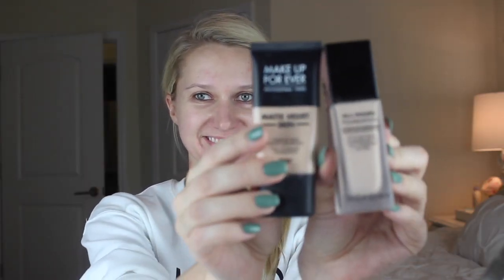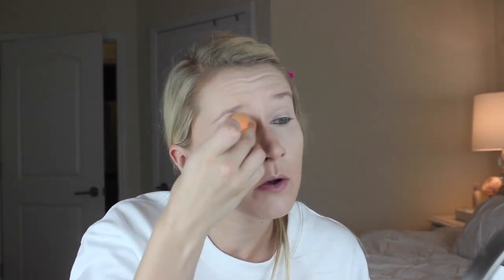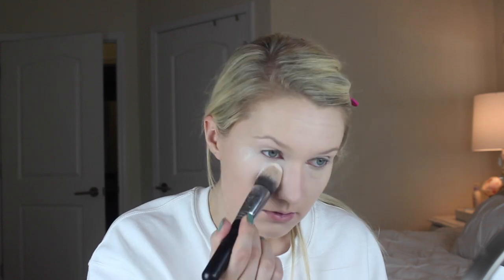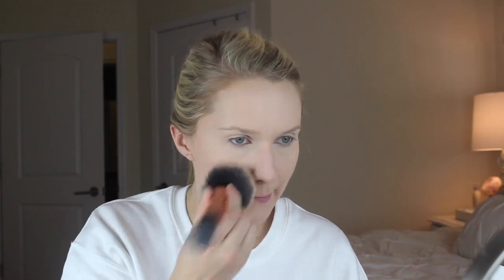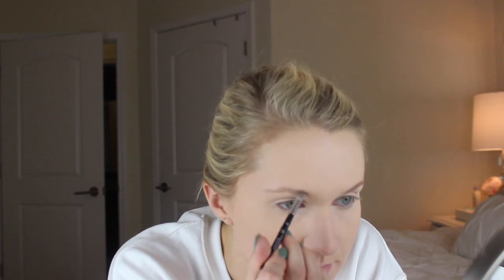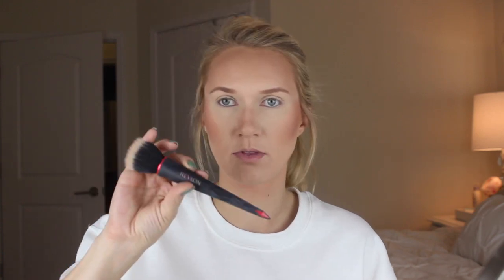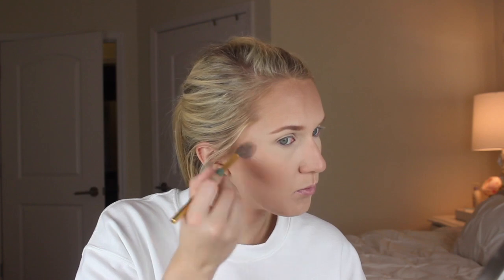Best Foundation Routine for Oily Skin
Hope you guys enjoy. Let me know what kind of videos you like to see!